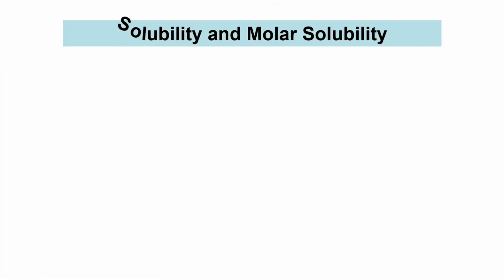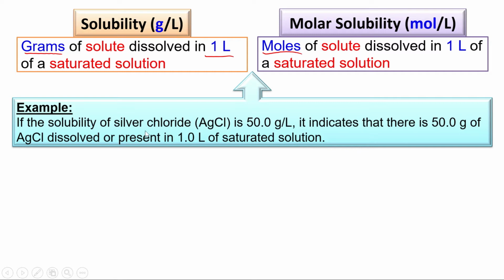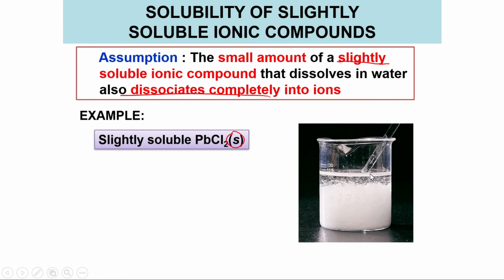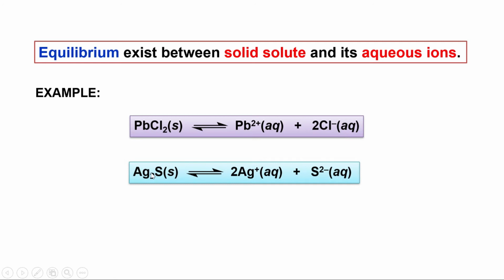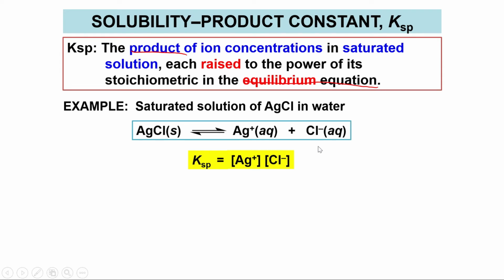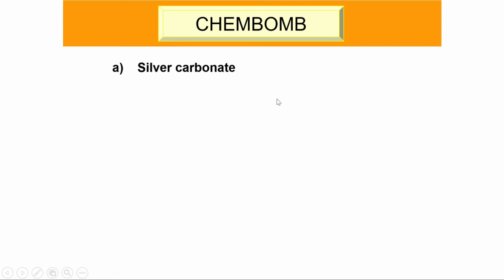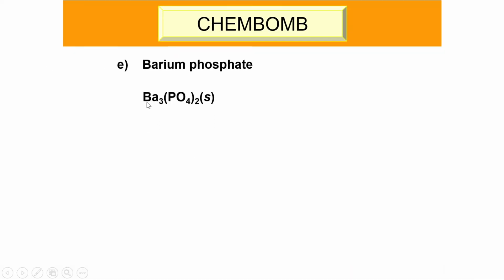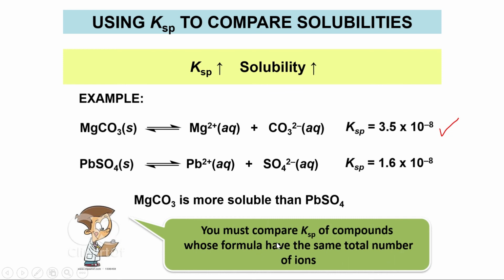CHAP 7: IONIC EQUILIBRIA: 7.3 PART 1